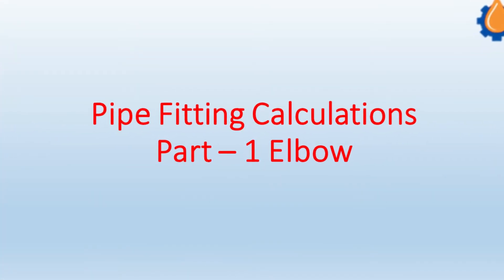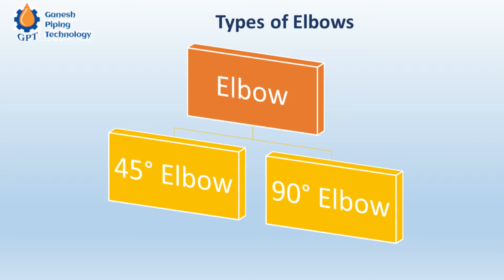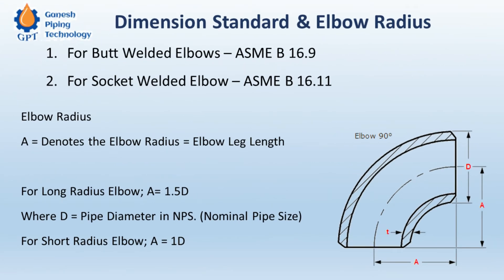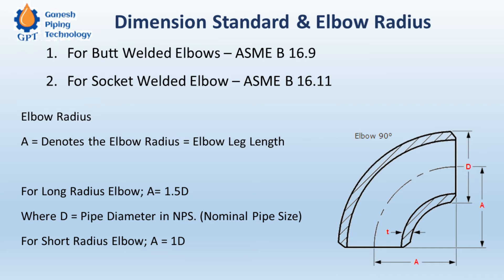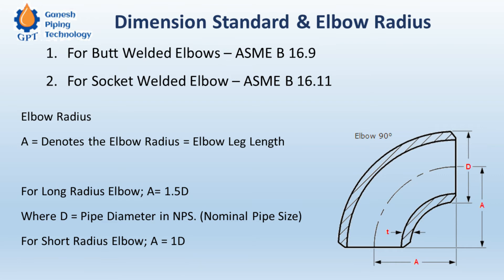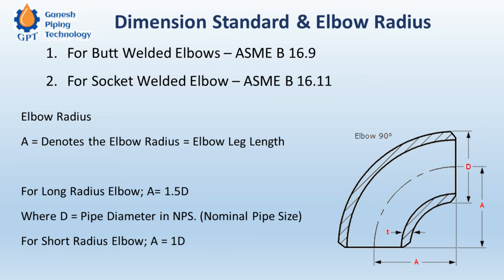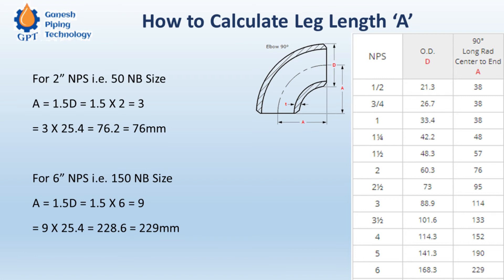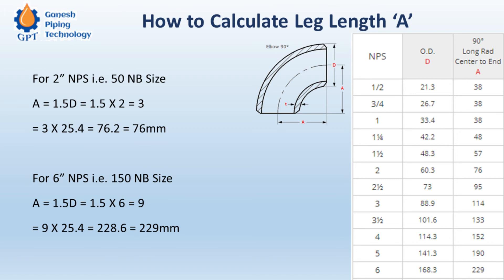How to calculate Pipe Elbow Leg Length?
The basic calculations which are actually the thumb rule calculations for calculating the Elbow Leg Length are explained in this video. The Simple formulae for this calculation is..

For Long Radius Elbow = 1.5D
For Short Radius Elbow = 1D

This calculation is extremly helpful to the site or fabrication shop fitters to know the elbow leg length, which is necessary to be removed from the overall pipe length so that exact pipe length can be estimated.